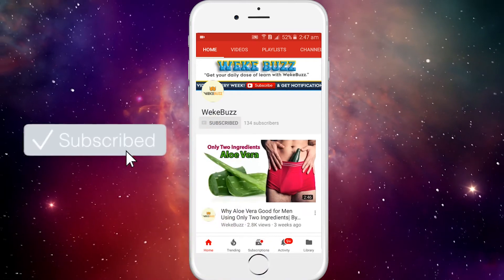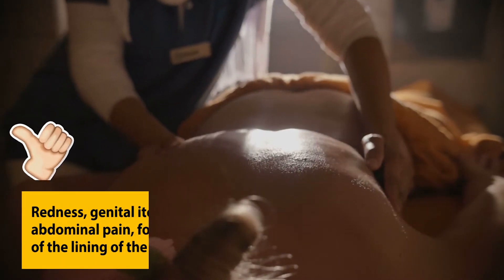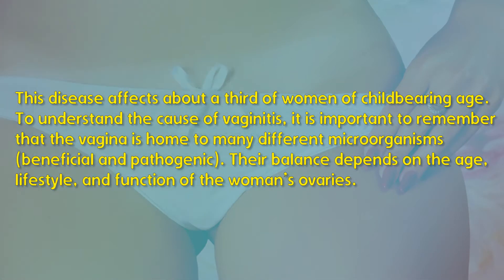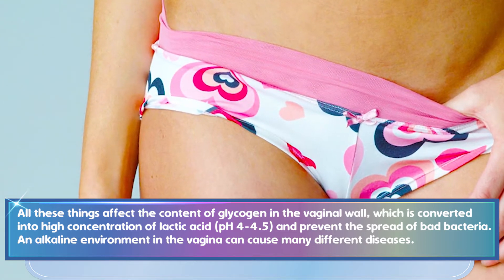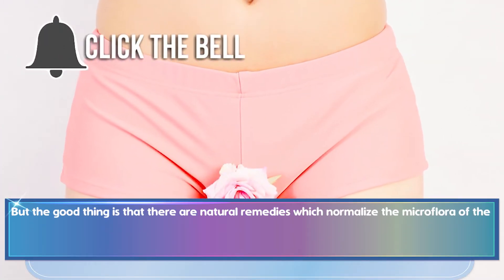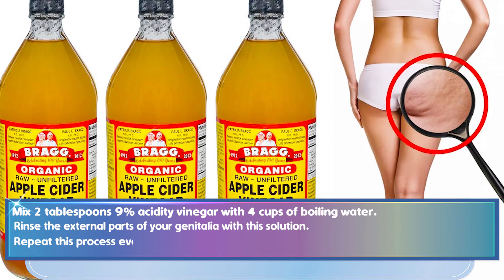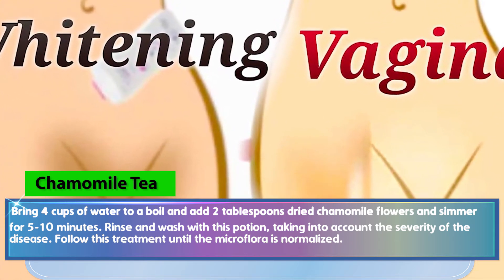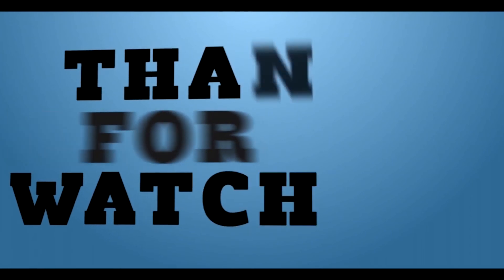Do This For Just 2 Minutes Daily And Your Life Will Change completely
At some point or another each lady needs to go to the specialist with manifestations for which it is awkward to discuss. Redness, genital tingling, swelling of the mucous layers, stomach torment, putrid discharges. Vaginitis is an aggravation of the covering of the vagina caused by pathogenic microscopic organisms or growths.
This malady influences about 33% of ladies of childbearing age.
To comprehend the reason for vaginitis, recollect that the vagina is home to a wide range of microorganisms (gainful and pathogenic). Their adjust relies upon the age, way of life, and capacity of the lady's ovaries.

➡️This Japanese Method Will Help You Get Rid of Belly Fat Fast For A Week | How To Lose Belly Fat Men

➡️ Remove Toxins and Reduce Belly Fat at Once in Only 72 Hours Ways to Burn Belly Fat Fast

➡️ Moringa Health Benefits for Men, This Moringa Green Smoothie Recipe For Men And Women - BY WekeBuzz